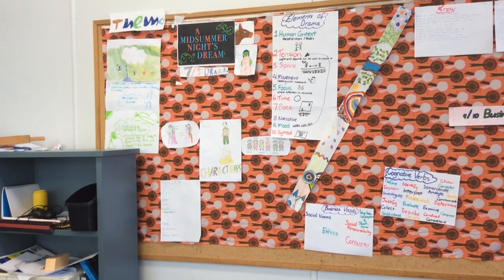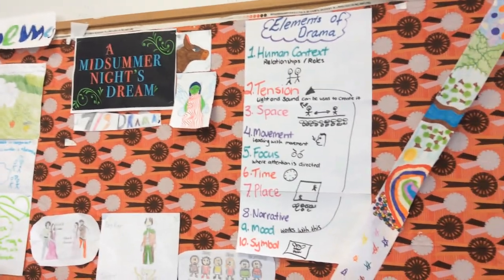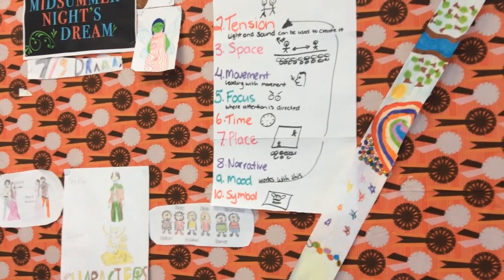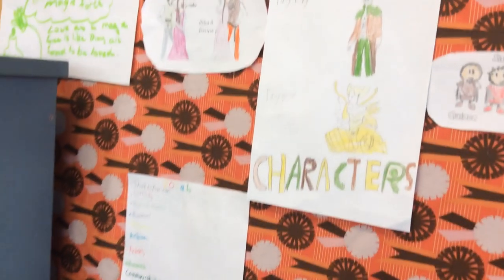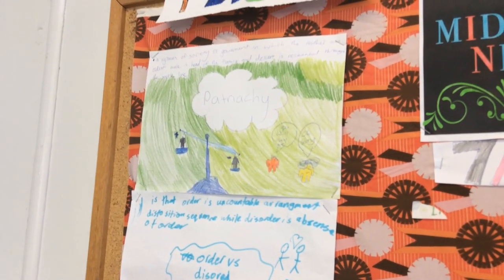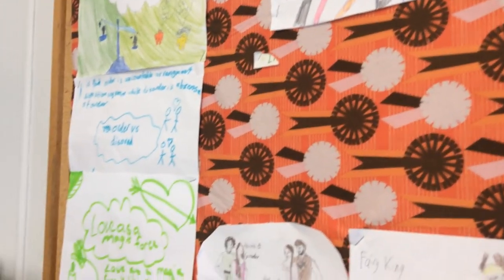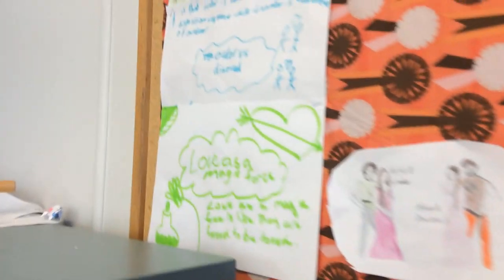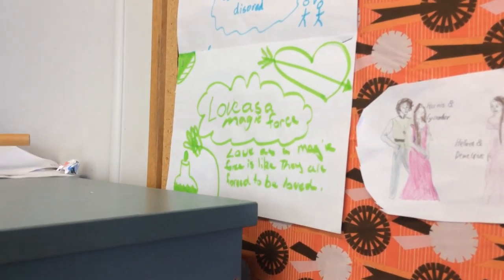Classroom Spotlight - Year 7/8 Drama (W8T3)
This week Ms Kinsey gives us an update on what the Year 7/8's have been learning this term in Drama.